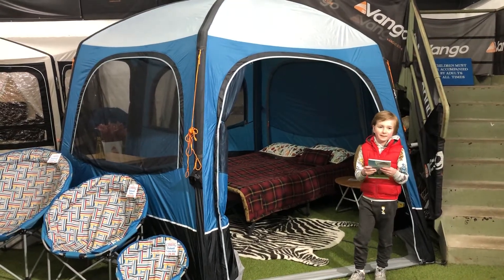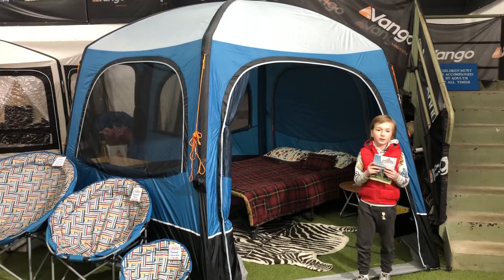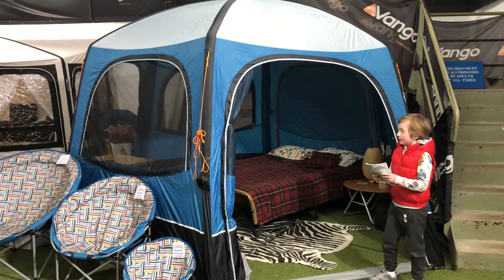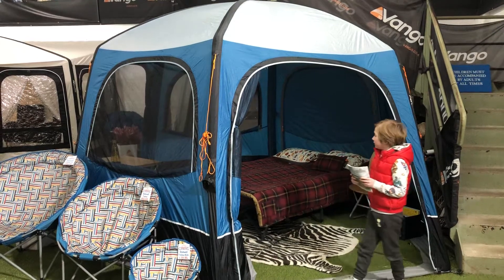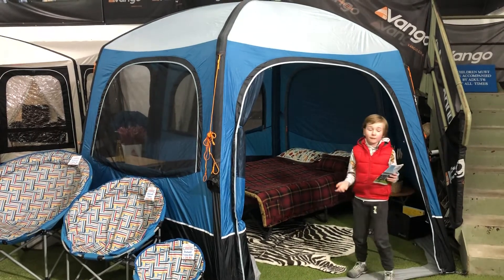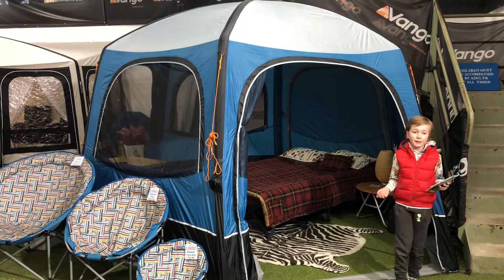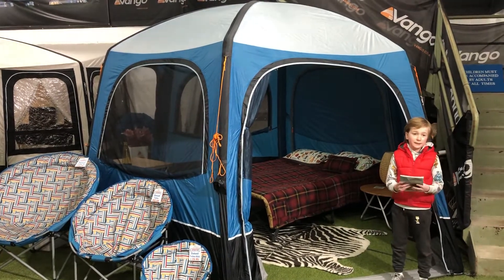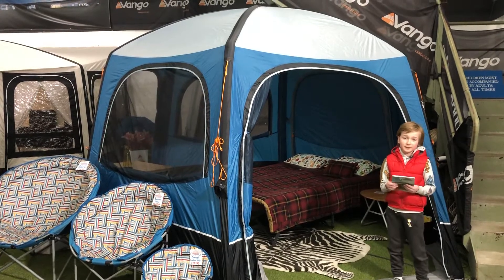Harry And The Vango Airhub Hex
Harry is giving us a quick run through on the Vango Airhub Hex